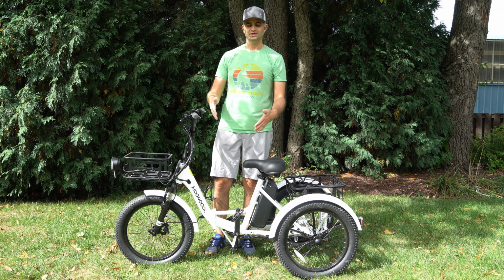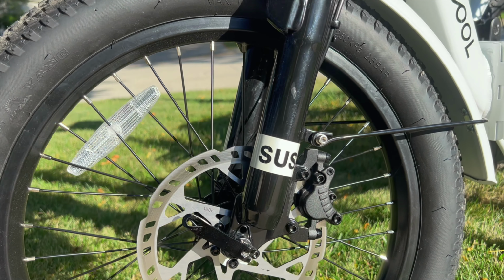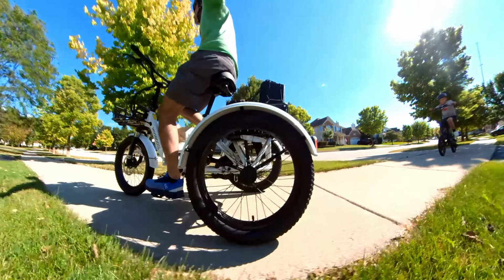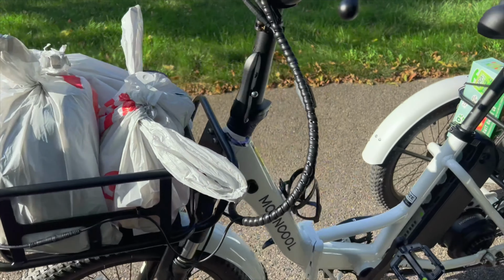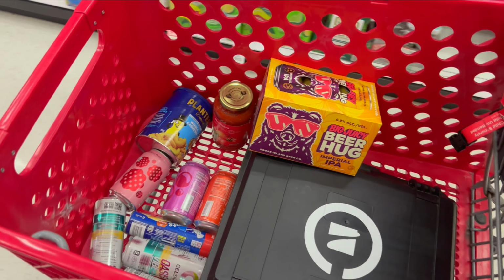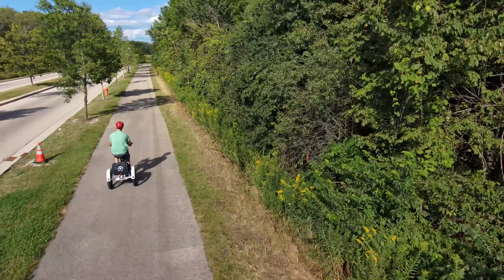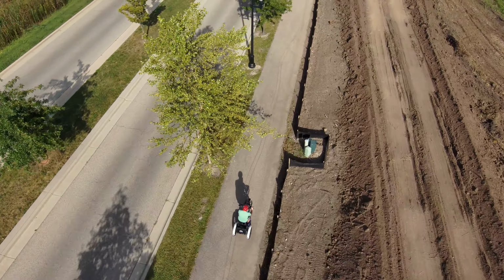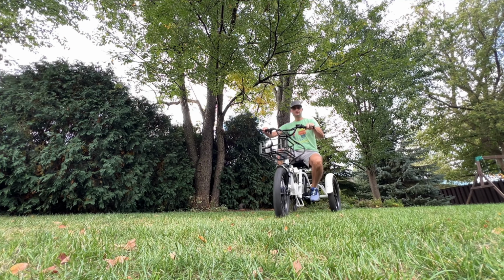Is an eTrike right for you? The MoonCool TK1 Folding eBike with 3 Wheels, Locking Brakes and Blinker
The TK1 from MoonCool is very well-built and can carry almost anything. Watch to learn more.

Best Mini Drone $750- Mini 4 Pro
Best FPV Cinewhoop $1100- DJI Avata
Best Real Estate Drone- Air 3
Best overall drone: $2100: Mavic 3

DJI Avata